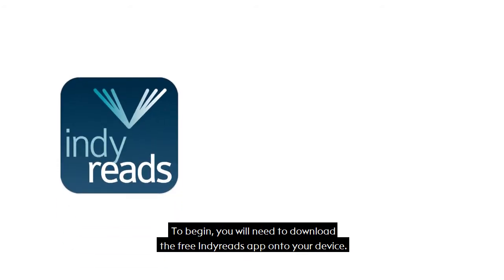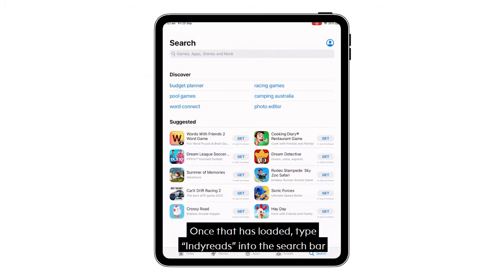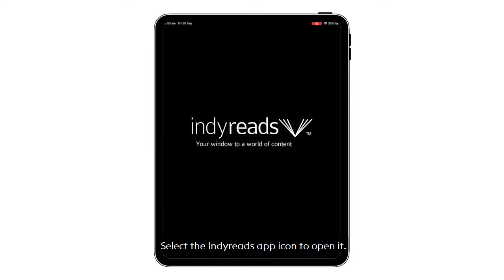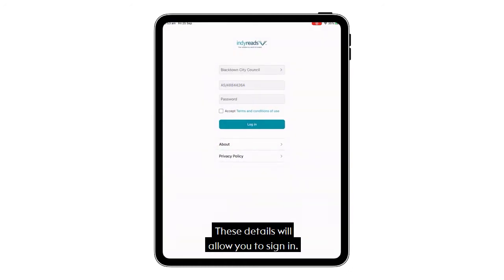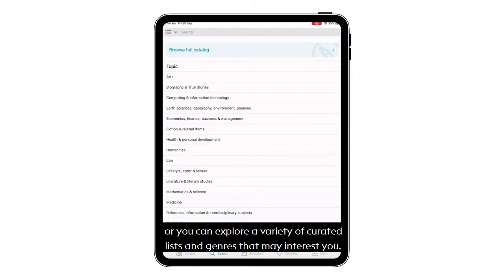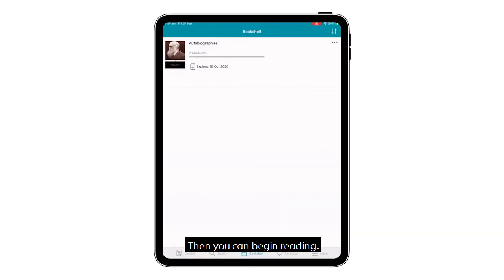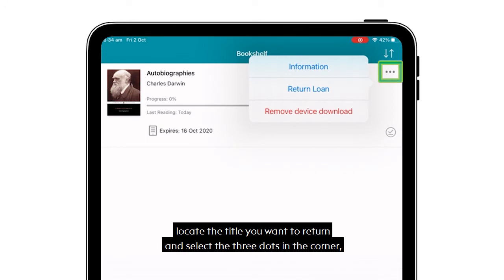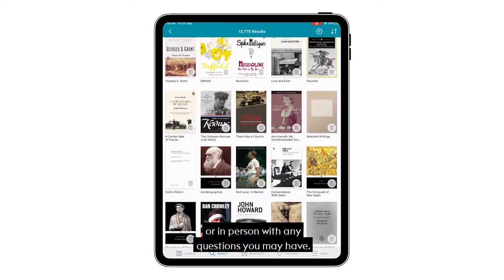How to use the Indyreads app